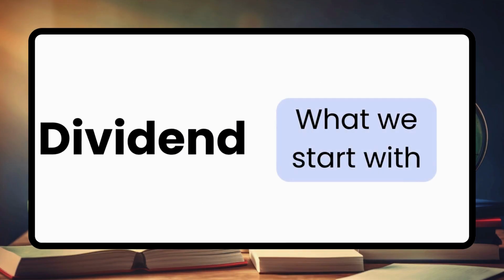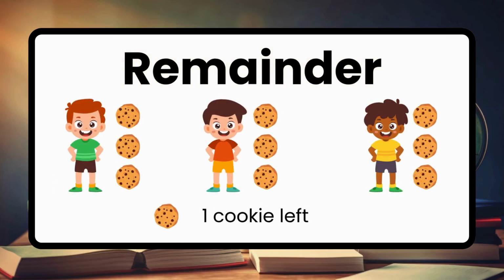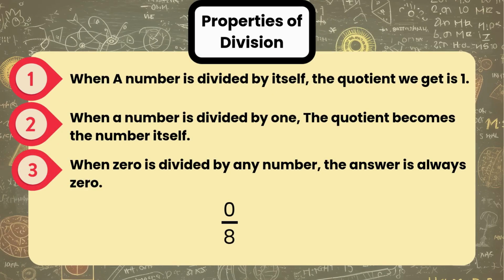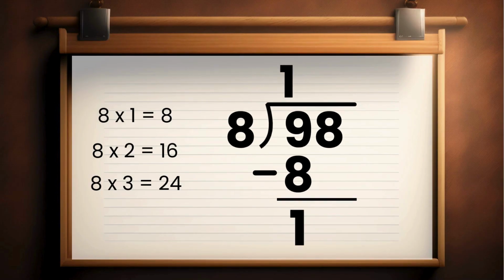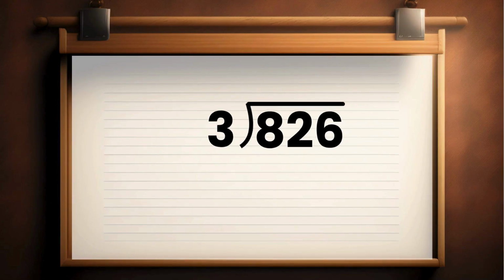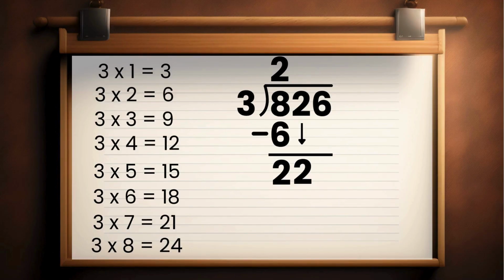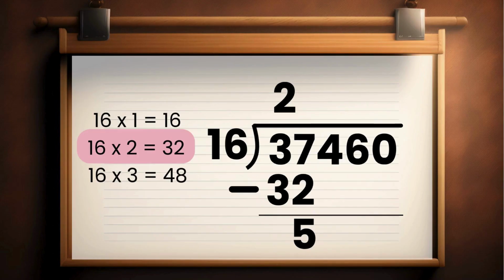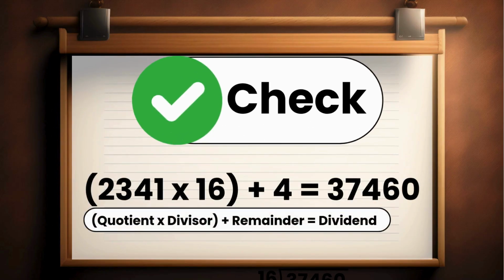Division Properties | Class 4 Maths | Explained with Examples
🔥 Learn Division Properties the easy way with this complete Class 4 Maths chapter explanation!
➗ Understand important division rules, properties, and shortcuts through simple examples.
📚 Build strong mathematical concepts and improve your problem-solving skills.
🎯 Perfect for school exams, homework, practice, and quick revision.
🚀 Watch till the end and master Division Properties with confidence!